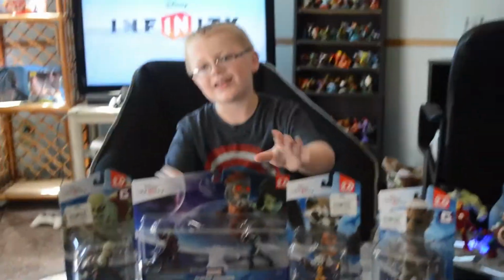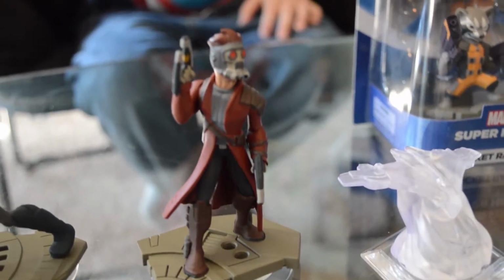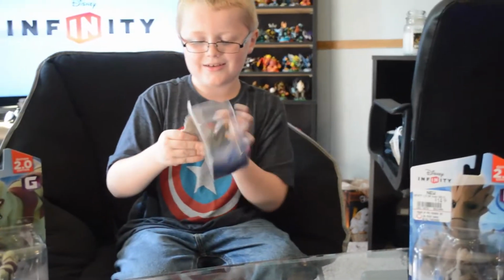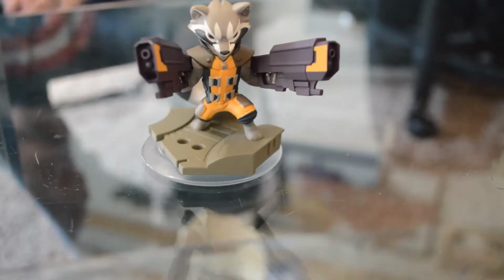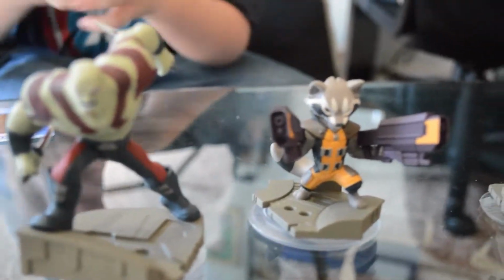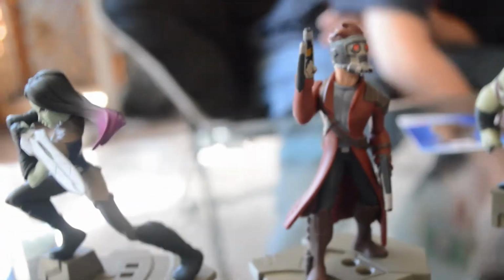Disney Infinity 2.0 Guardians Of The Galaxy Unboxing All Characters, Webcode Giveaway, Frost Beast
Disney Infinity 2.0 Guardians Of The Galaxy Playset And All Characters Unboxing + Webcode Giveaways.  This is our Unboxing of The Disney Infinity 2.0 Guardians Of The Galaxy Playset which includes all Disney Infinity 2.0 Characters Star Lord, Gamora, Drax, Rocket Raccoon, and Groot.  We're going to give you all of the Disney Infinity 2.0 Guardians Of The Galaxy Webcodes as well as a closeup and 360 spin of each Guardian Of The Galaxy Character.  We also show off the Disney Infinity 2.0 Collectors Edition Base in full Detail with all of it's features in this video.  Badizzle!

Like For More Disney Infinity 2.0!

Disney Infinity 2.0 Toy Box : Building Interiors, Builders, Toy Box Games, And New Toy Box Games